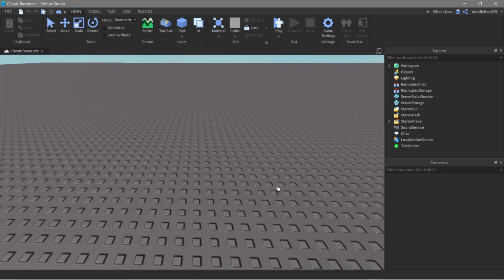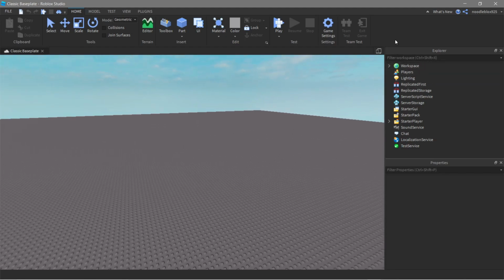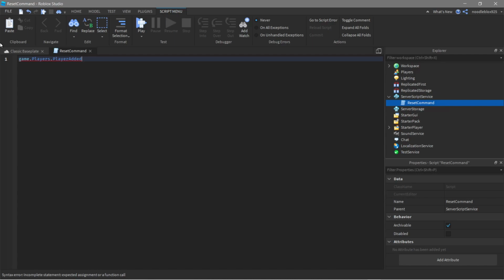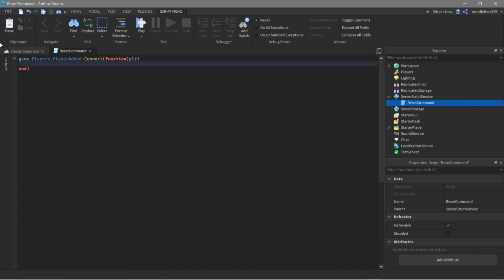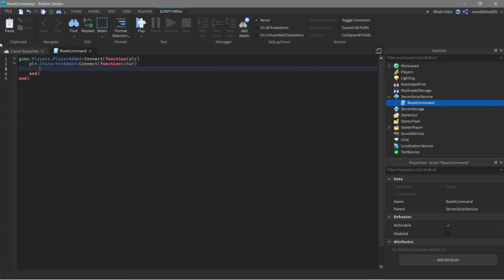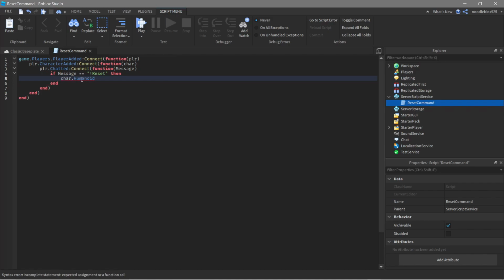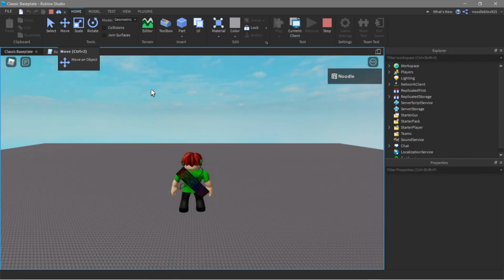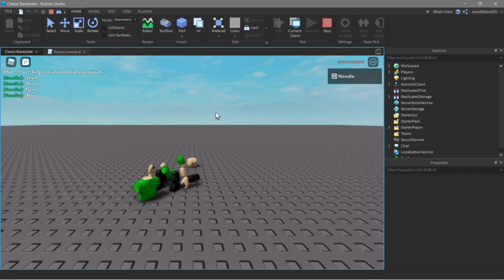How To Make a Reset Character Command | Roblox Studio Scripting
This video is about how to make a Command where whenever the player says "!Reset" then it resets their Character

Difficulty: Easy

Script used:

game.Players.PlayerAdded:Connect(function(plr)
 plr.CharacterAdded:Connect(function(char)
  plr.Chatted:Connect(function(message)
   if message == "!Reset" then
    char.Humanoid:TakeDamage(100)
   end
  end)
 end)
end)